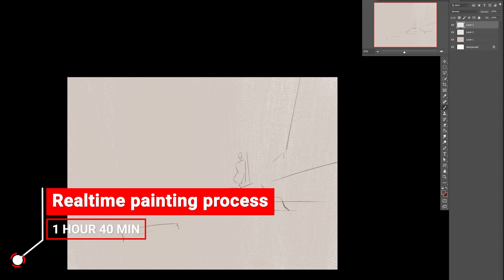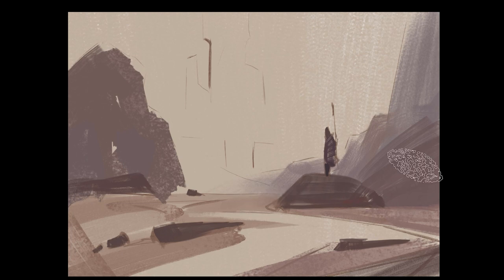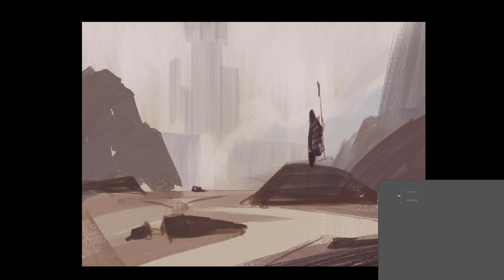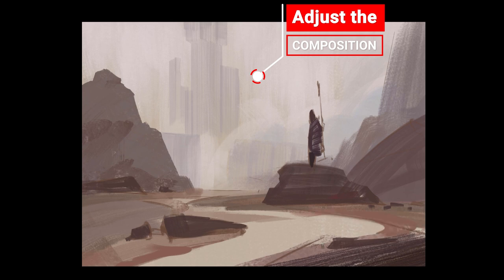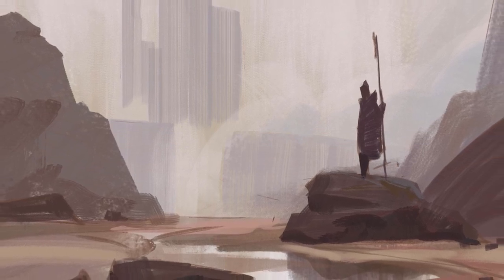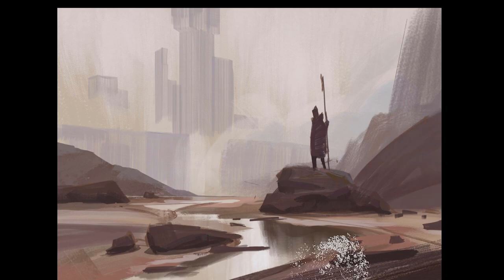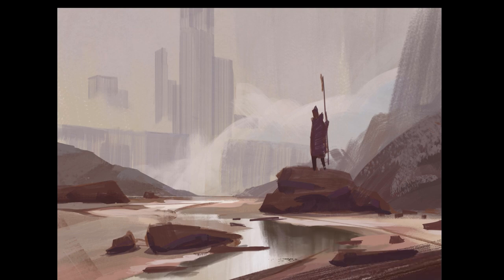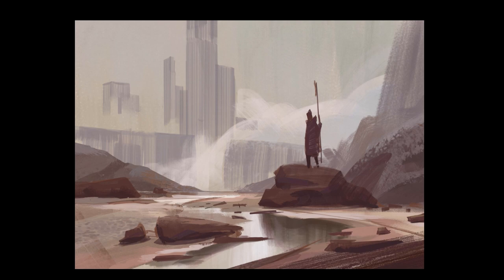Digital Painting Process ( Concept Art Tutorial )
Environment concept art tutorial.

TIMESTAMPS:
0:00​​​ Intro
0:22​​​ Sketch linework
0:45 Adding value
2:35​​ Adding light
3:50 Background
4:40 Colour and Value adjustment
8:10 Details and final image